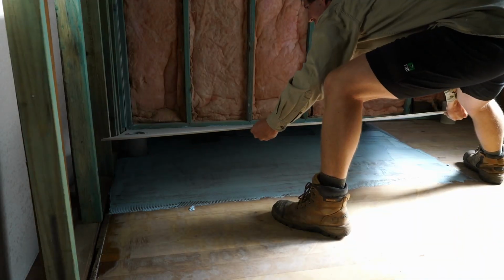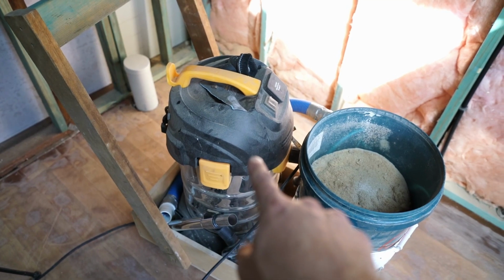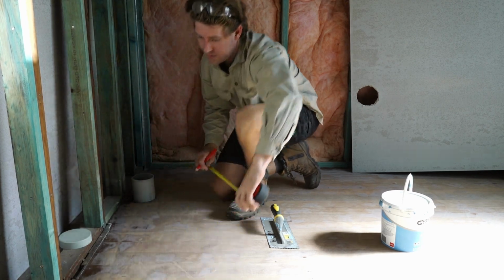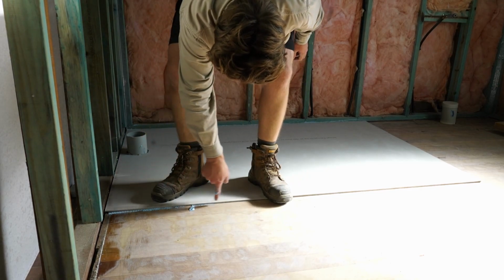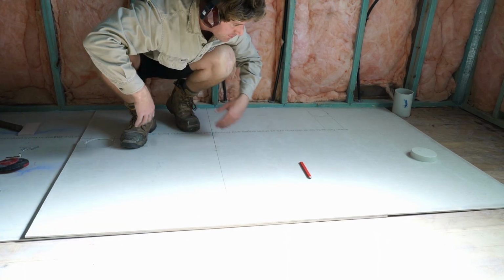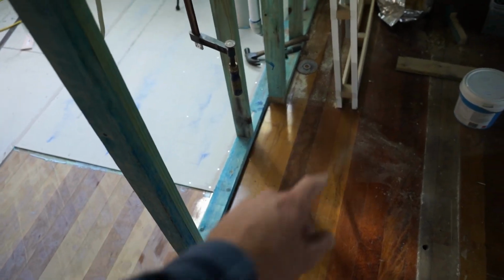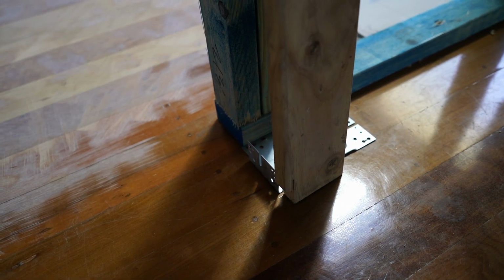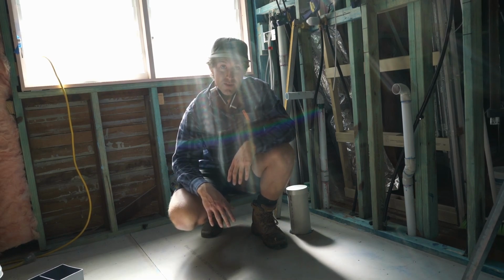Preparing floor for tiles in an old Queenslander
In this episode I detail how I went about installing fibre cement tile underlay sheets in preparation for tiling.